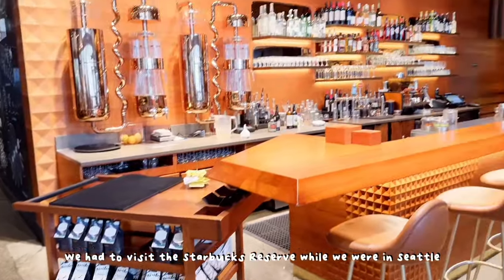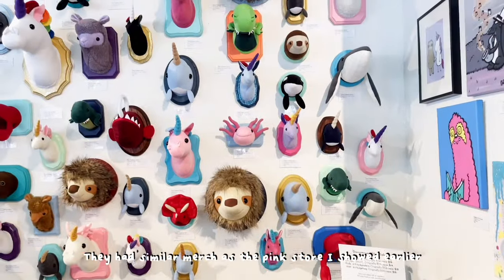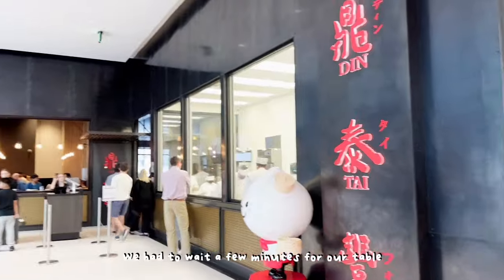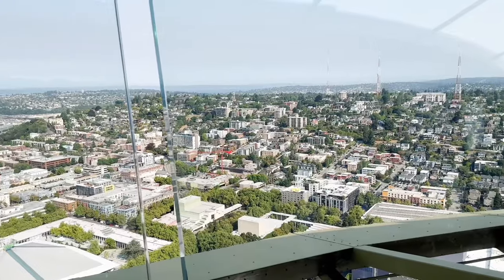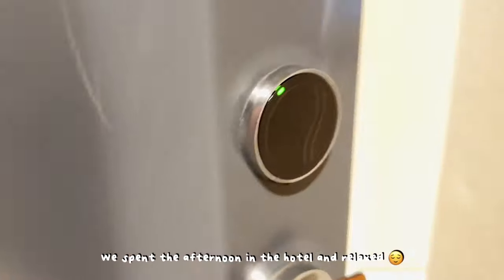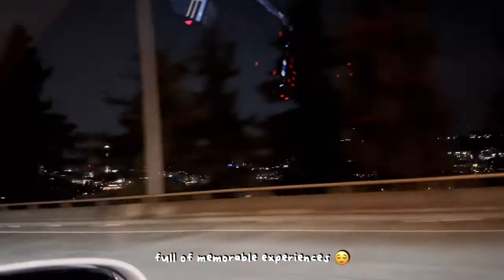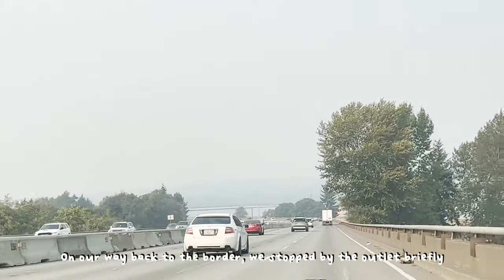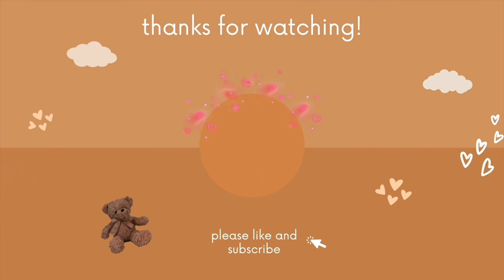SEATTLE VLOG Pt.2 ☕️💕 | Starbucks Reserve, Pike Place Market, Space Needle, Chihuly Garden + more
I hope your 2024 is going well so far. This is actually part two of my Seattle travel series, so make sure to watch part one first if you haven’t done so already 🤭! In this video, I visited a number of infamous Seattle tourist attractions such as the Starbucks Reserve, Pike Place Market, the Space Needle, Chihuly Garden and Glass and so on. I also tried American exclusive food items such as Ding Tai Fung and Chick-Fil-A. I hope you enjoy tagging along with me on the remainder of my trip ☀️☕️.

Btw, I switch editing programs and it was a HUGE struggle exporting the video, so the quality might be different from my first Seattle vlog 🥲

I post weekly, so make sure to come back next week as well 🤭💕

~About Me~
I’m a Vancouver based vlogger that likes to document and romanticize things in their life 🤍 🎀 🍭

-Editing: Da Vinci Resolve 18 + Capcut
-Tripod: TONEOF Tripod
-Microphone: Elgato Wave:1

~Sub and View Count~
-Videos:  9 📹
-Views: 38130 👀

~Video Content~
00:00 - Preview
00:20 - Starbucks Reserve
01:16 - Post Alley Gum Wall
01:28 - Pike Place Market
02:24 - Bainbridge Island
04:00 - Din Tai Fung
04:48 - Charlotte Restaurant
05:22 - Seattle Space Needle
06:32 - Chihuly Glass and Garden
08:06 - Chick-Fil-A Run
08:40 - Woodland Park Zoo
11:32 - Seattle Outlet and Trader Joe’s
12:22 - Olive Garden
12:46 - Unboxing Trader Joe’s Drink
13:24 - End Card